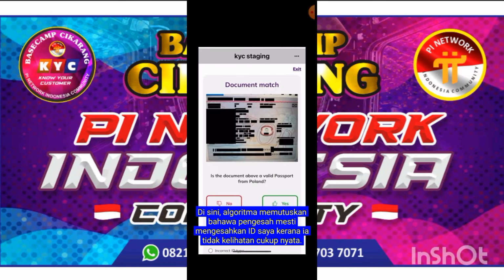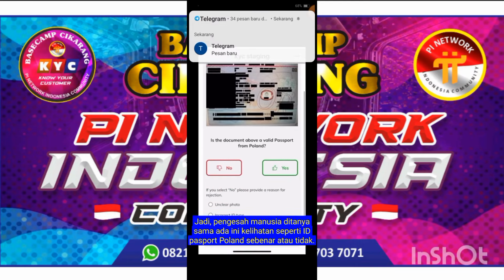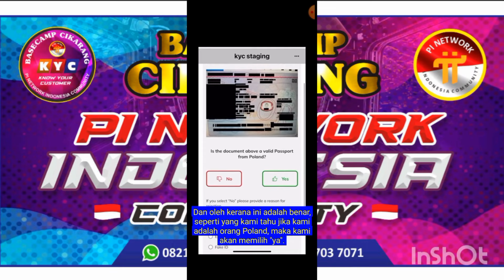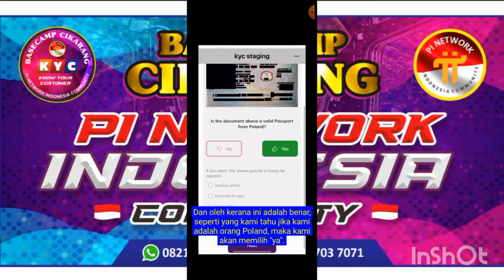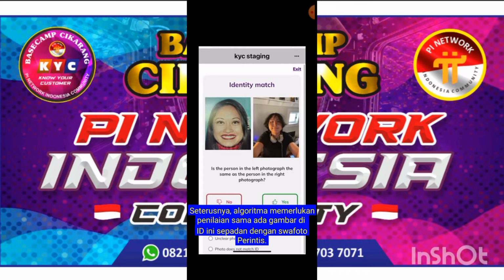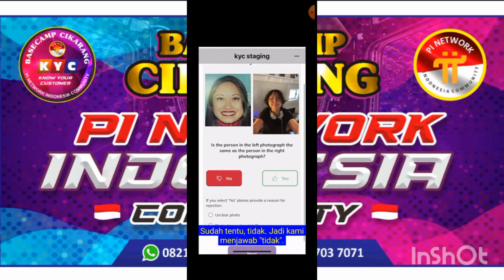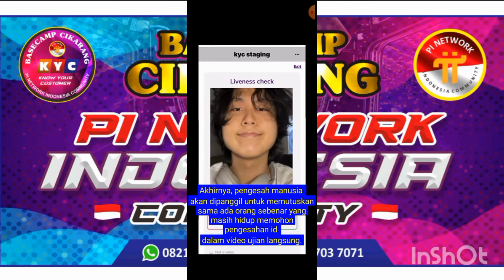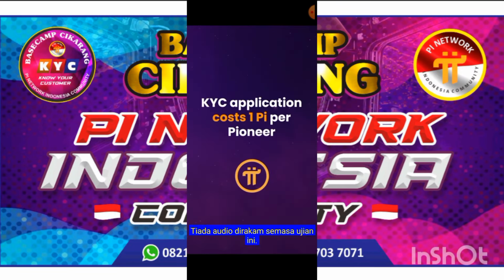CARA KYC MASSAL DI PI NETWORK TERBARU 2022 TRANSLATE BAHASA INDONESIA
KYC atau “Kenali Pelanggan Anda” adalah prosedur untuk pertama-tama mengidentifikasi dan kemudian memverifikasi identitas pengguna, untuk mematuhi peraturan dan untuk memastikan bahwa Perintis dalam Ekosistem Pi global adalah individu yang nyata.

Sebagian besar proyek lain mengalihdayakan KYC ke penyedia KYC pihak ketiga karena proses untuk memverifikasi banyak orang dari hampir semua negara merupakan masalah yang sangat sulit. Namun, setiap penyedia KYC pihak ketiga membebankan biaya untuk setiap cek KYC. Untuk memberikan kesempatan kepada Pioneer untuk berpartisipasi dalam Pi Mainnet terlepas dari hambatan finansial, Pi Network merancang dan membangun aplikasi KYC-nya sendiri untuk menyediakan cek KYC yang gratis untuk semua Pioneer, dan masing-masing hanya mengeluarkan biaya 1 Pi untuk mengkompensasi validator manusia untuk pekerjaan mereka. Ini adalah bagian dari upaya berkelanjutan kami dalam memperjuangkan inklusivitas.

Selain itu, mengingat jutaan Perintis di lebih dari 230 negara dan skala pemeriksaan KYC yang diperlukan, sulit untuk melakukan outsourcing proses ke pihak ketiga mana pun. Oleh karena itu, kami menginovasi solusi KYC ini dan berharap solusi ini dapat menskalakan proses KYC baik dalam volume maupun keragaman identitas dengan memanfaatkan otomatisasi mesin dan kekuatan massa dari komunitas global terdistribusi Pi.

Jika solusi KYC berhasil memverifikasi identitas jutaan Perintis, ini akan menjadi solusi KYC terdesentralisasi dan skalabel revolusioner yang disediakan Pi Network kepada dunia dengan tetap menjaga privasi, akurasi, skalabilitas, cakupan luas populasi yang beragam, dan aksesibilitas.

Desain solusi ini sangat mementingkan privasi dan keamanan meskipun melibatkan beberapa langkah verifikasi manusia. Sementara kami masih menyelesaikan aplikasi Pi KYC dengan pendaftaran lanjutan batch percontohan, kami menyajikan video demo tentang cara kerja solusi KYC ini di layar beranda.

By admin: *Refis Amery*

Salam petir ⚡⚡🇮🇩🇮🇩🇮🇩🔥🔥💪